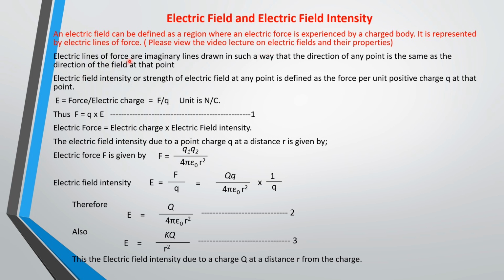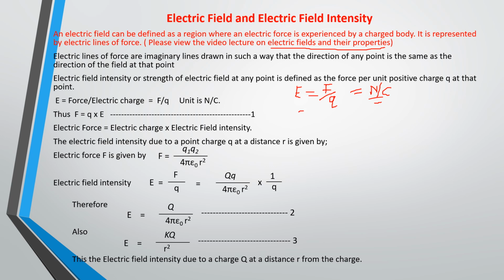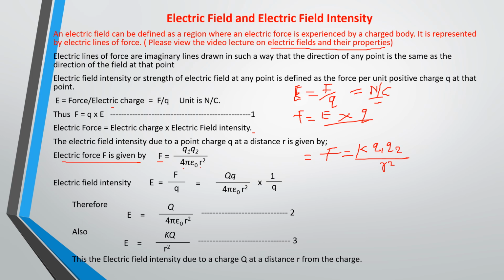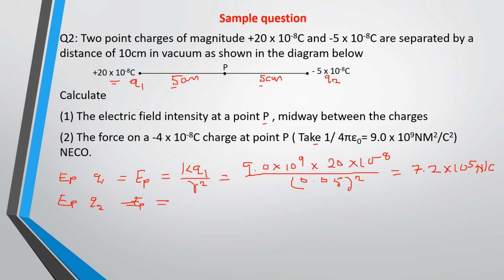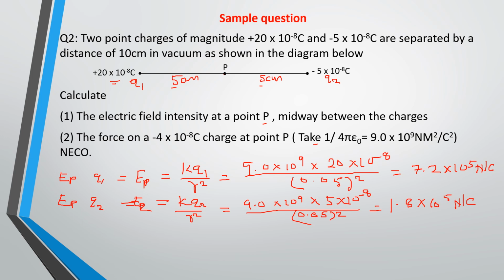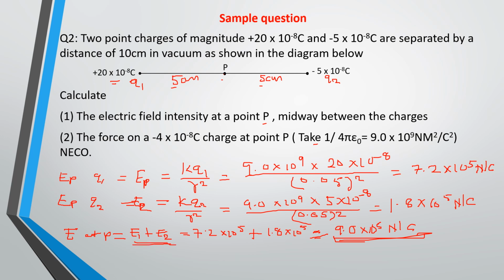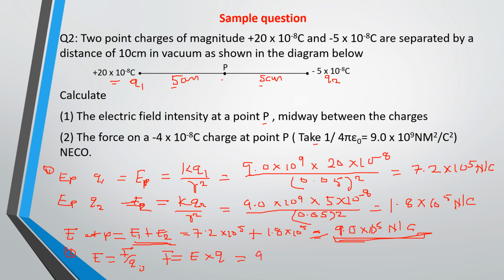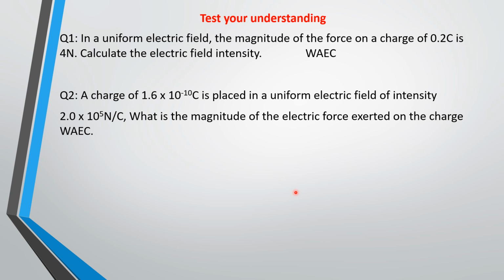Electric Field and Electric Field Intensity.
This lecture will cover Electric Field and Electric Field Intensity.